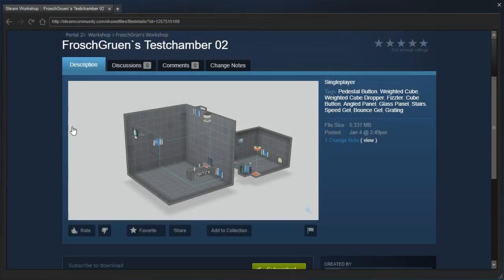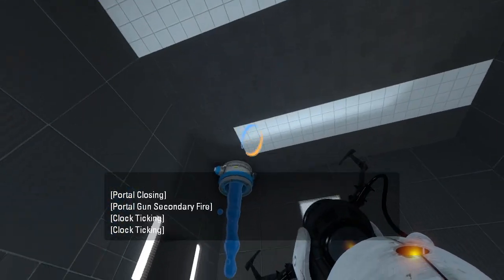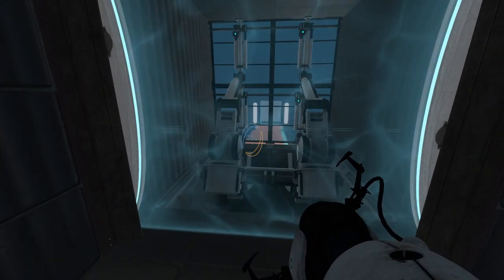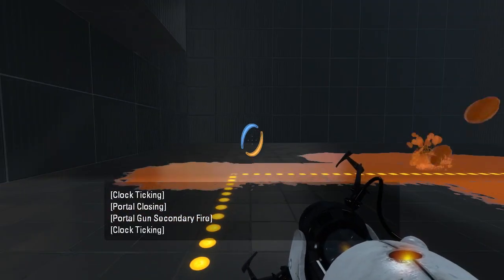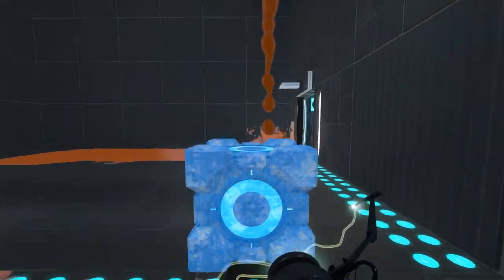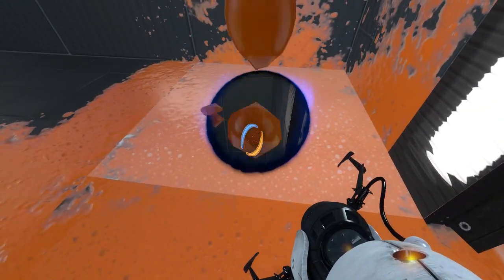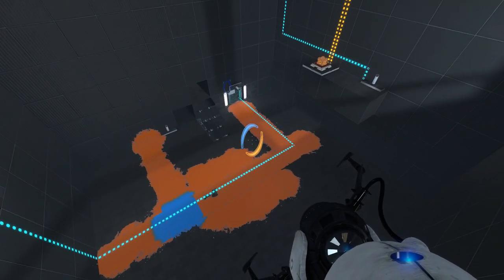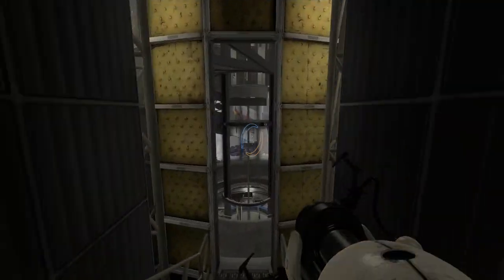Portal 2 PeTI - "FroschGruen`s Testchamber 02" by FroschGrün